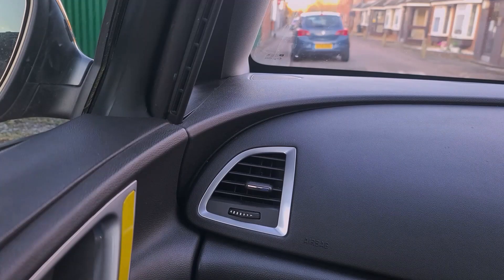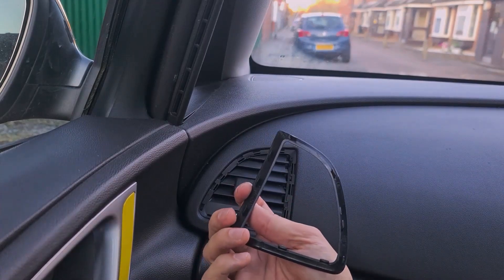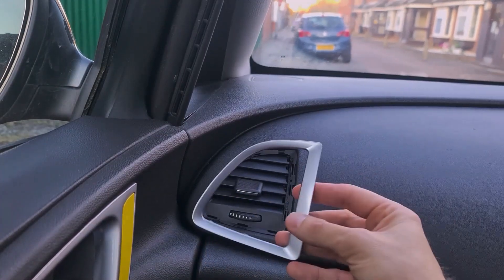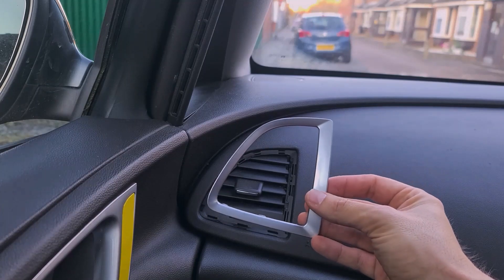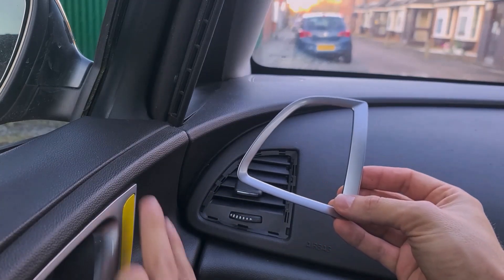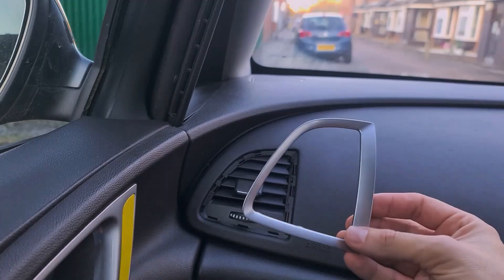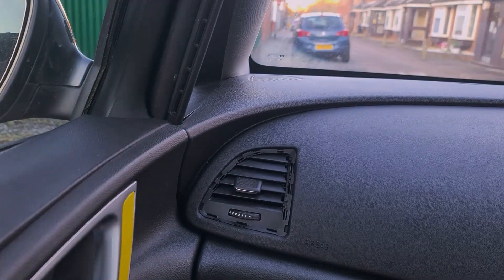How to remove the air vent ornament on ASTRA J dashboard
How to remove the air vent ornament on ASTRA J
@The Car Workshop